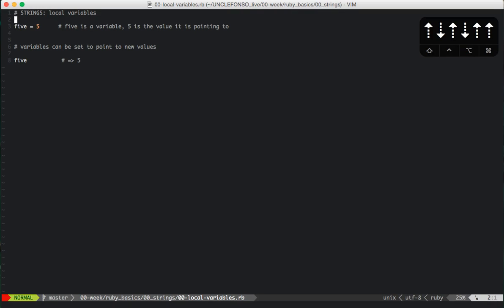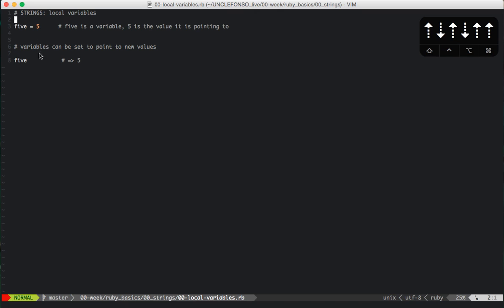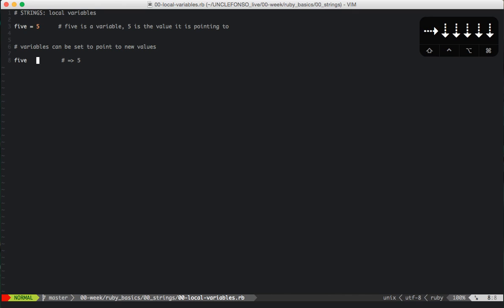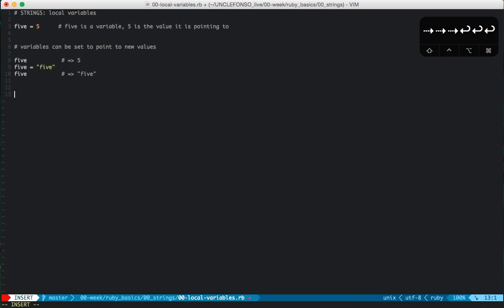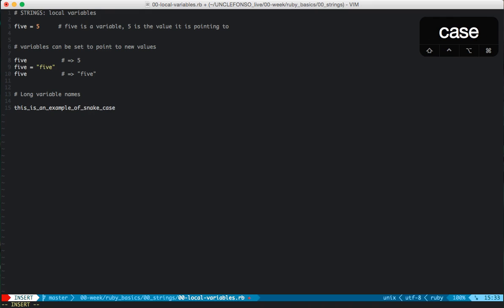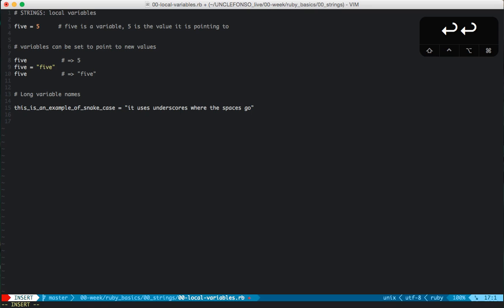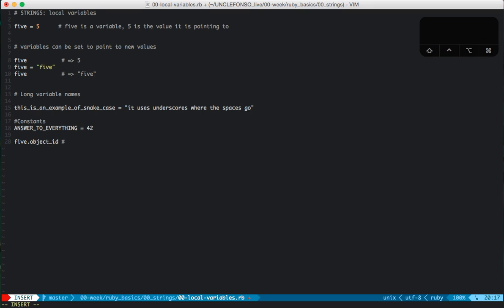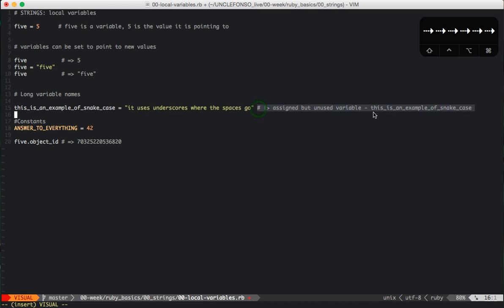00 local vars